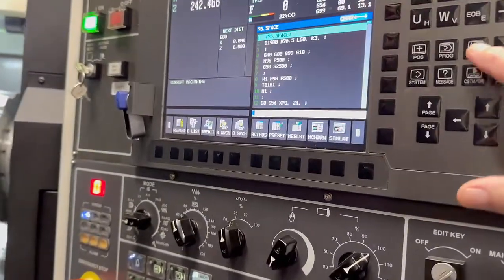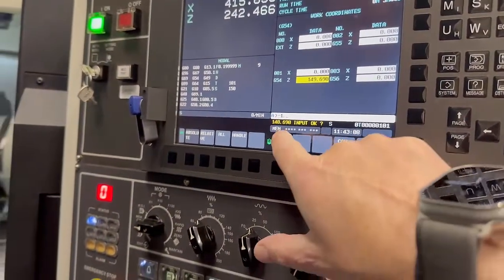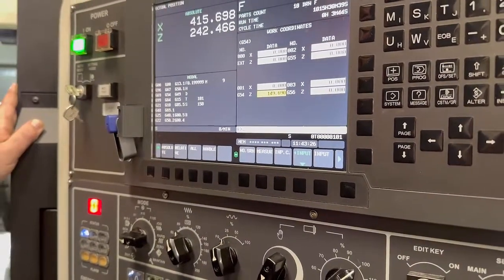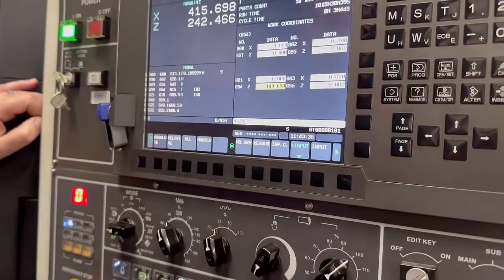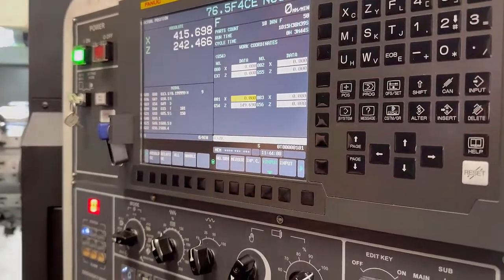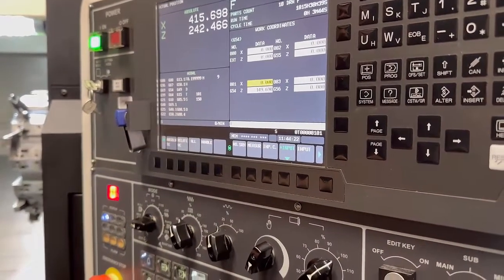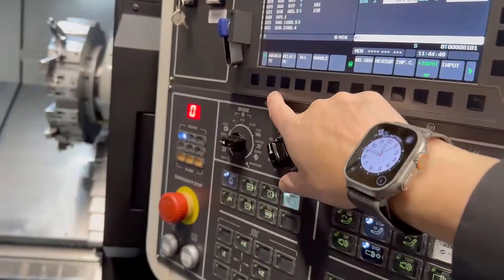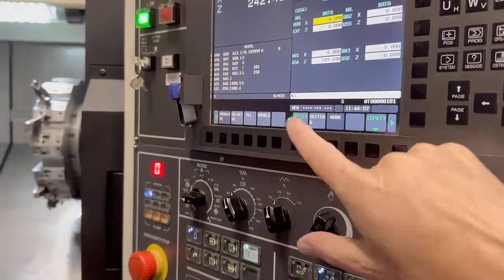How to alter the Workshift Fanuc Oi TF CNC Lathe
This is a live training video on a Vulcan TC 300 CNC Lathe with a Fanuc Oi TF control. It shows how to adjust the work offset.